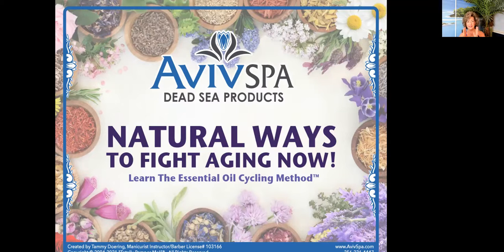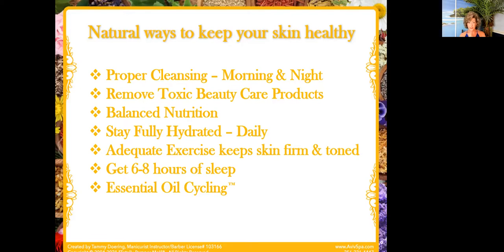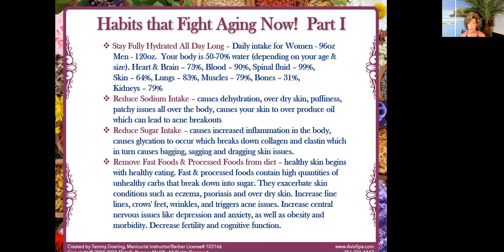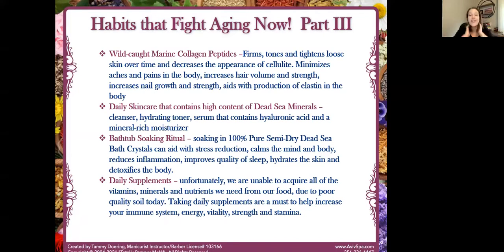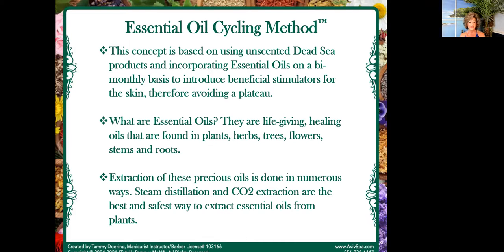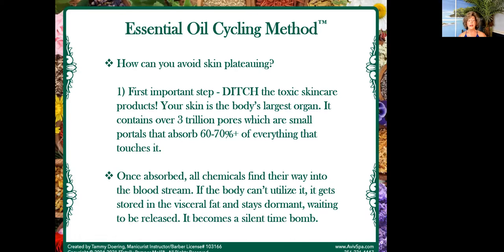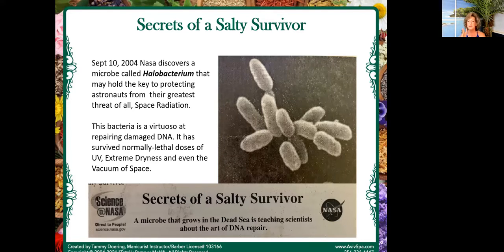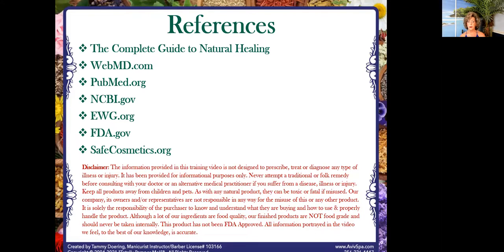Essential Oil Cycling Method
In this video you'll learn:
- what EOC is and our theory behind it
- how it can potentially help you with skin issues
- ways to incorporate it into your skincare